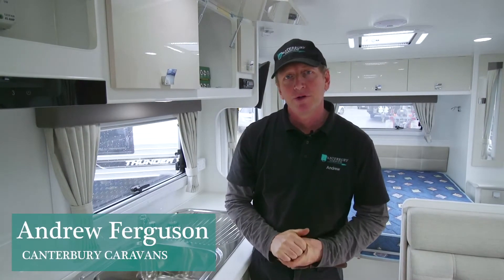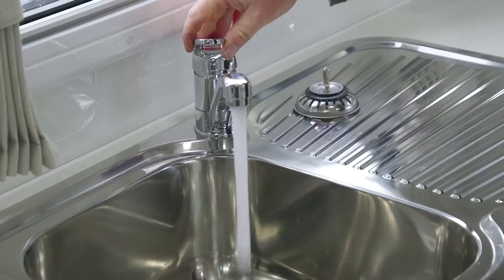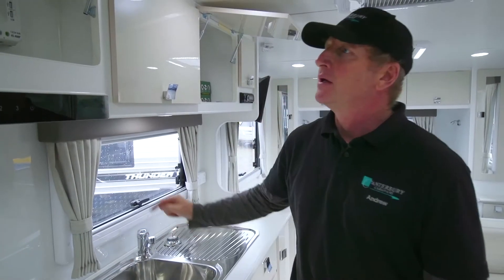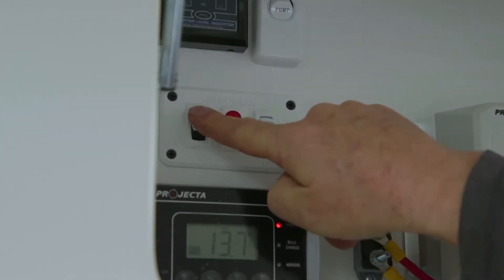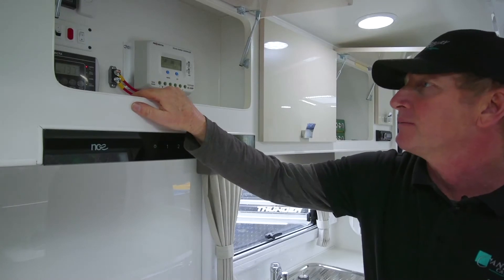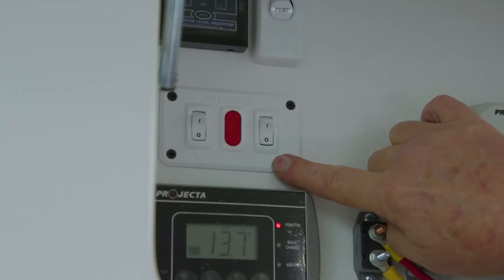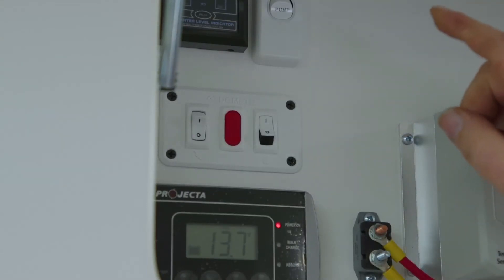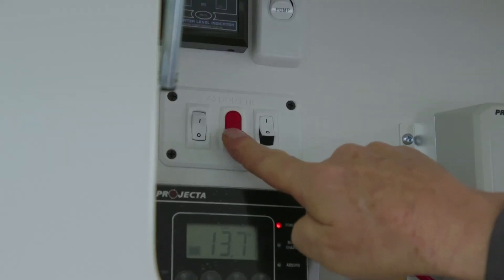How to operate the hot water system